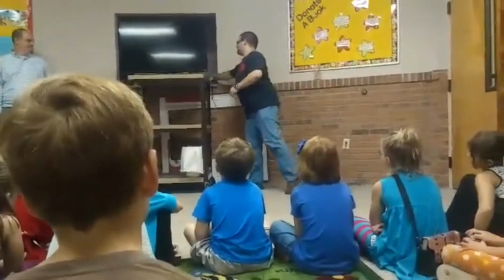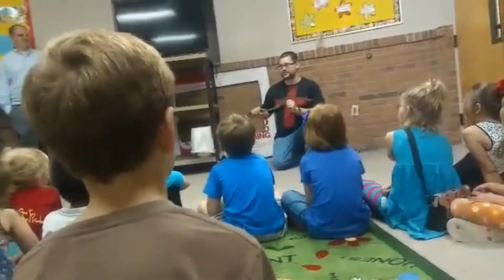The City of Jericho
Joshua has been tasked with bringing God's people into the land He promised to them so long ago. The only thing standing between them and their new land was the city of Jericho and it's impenetrable walls, but don't worry God's people aren't going to have to conquer the city. God was going to fight for them!